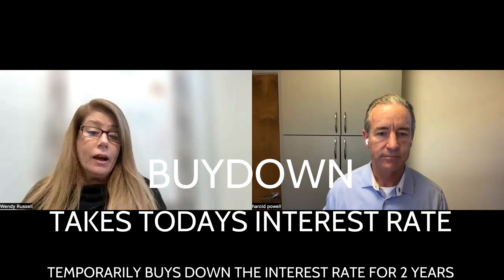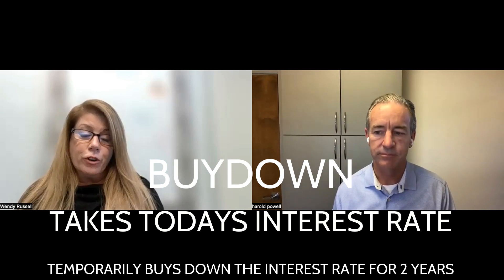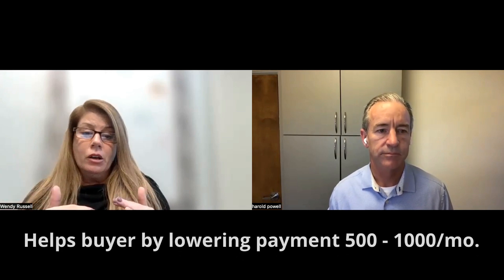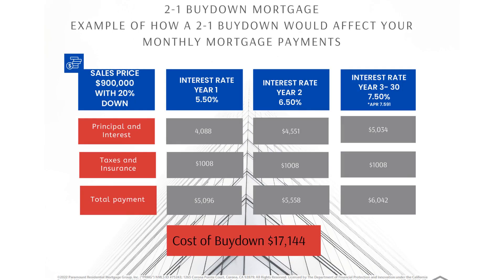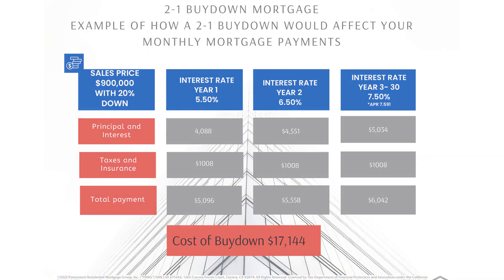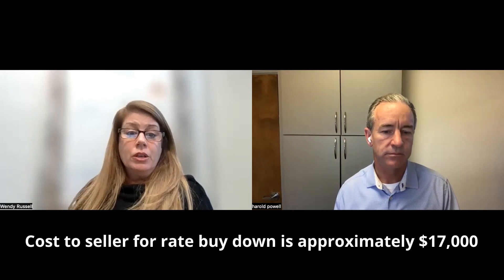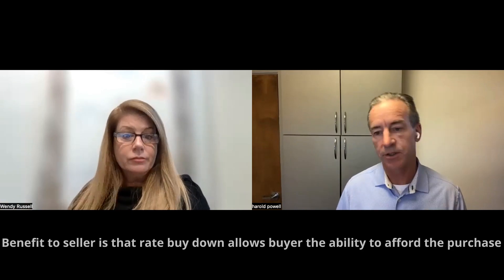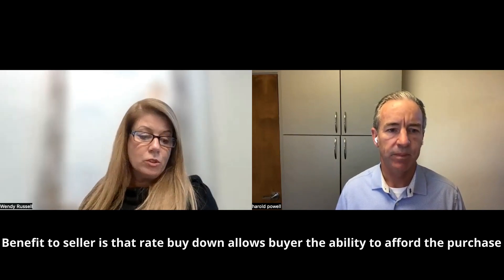Loan Buy Down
One way to combat the interest rate objection is a buy down which can translate into a significant monthly savings. Possibly as much a $1,000/month! Today’s guest Wendy Russell of PRMG will explain the details of the buy down as well as the benefits to both buyer and seller.

Harold Powell's Sales Team with RE/MAX Gold Coast Realtors is a team of REALTORS® serving areas throughout Ventura and Ventura County. Our specialty is home buyers who are relocating to our beautiful cities, and sellers looking to sell their home and get top dollar.

And now for the legally required licensing information:
Harold Powell DRE#00934438
RE/MAX Gold Coast Realtors
5720 Ralston St. #100